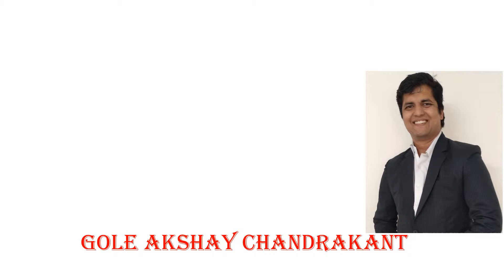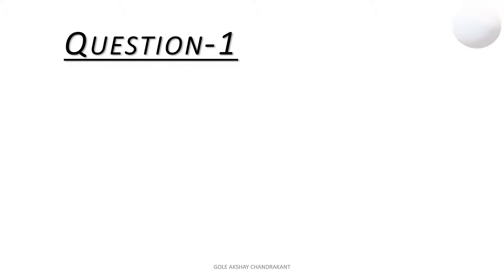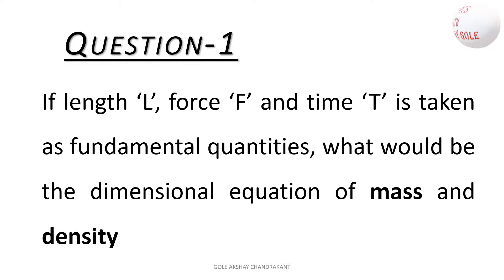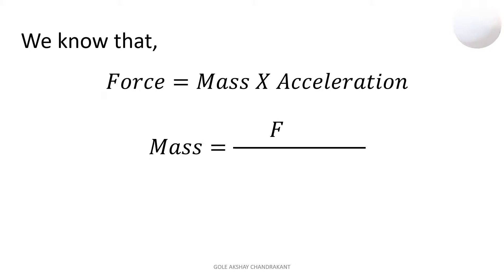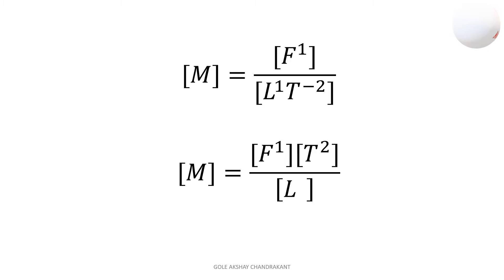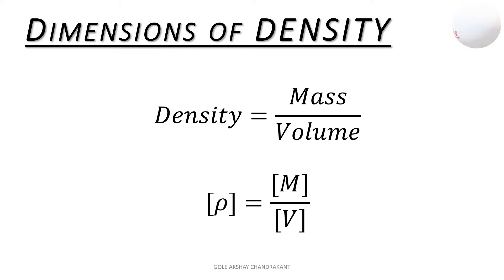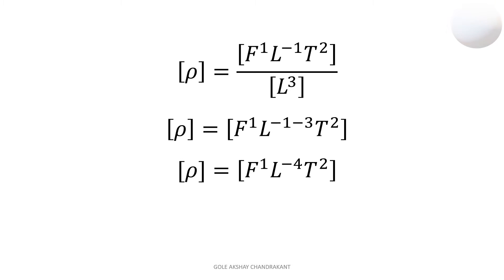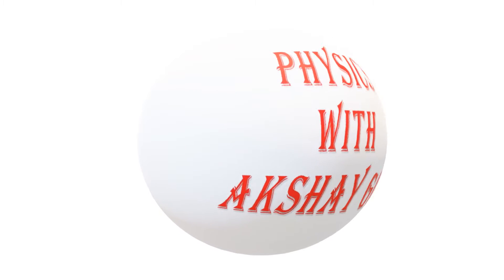HOW TO FIND DIMENSIONS IN 10 SECONDS.....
If length ‘L’, force ‘F’ and time ‘T’ is taken as fundamental quantities, what would be the dimensional equation of mass and density

A best platform for students to learn physics in Marathi,